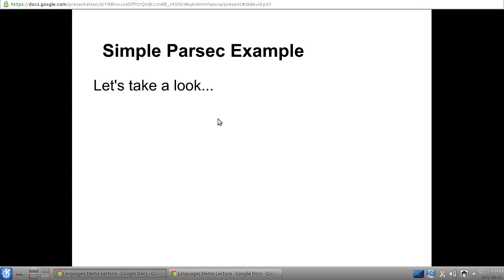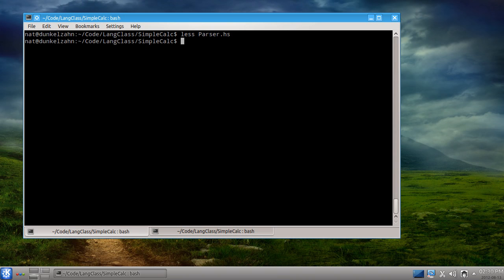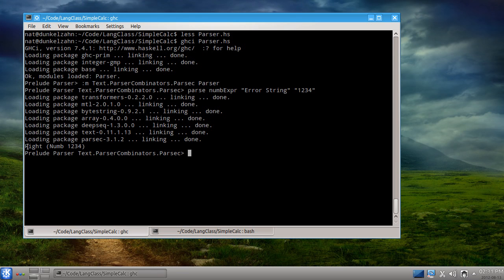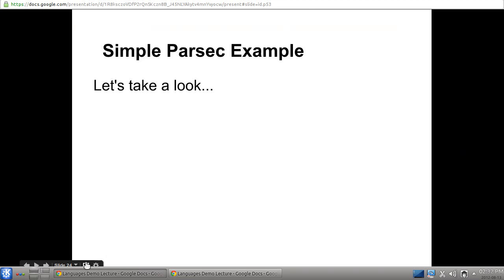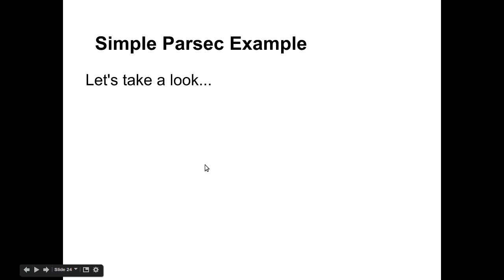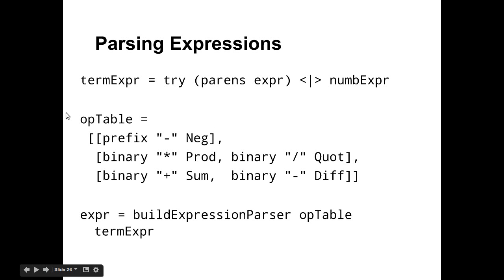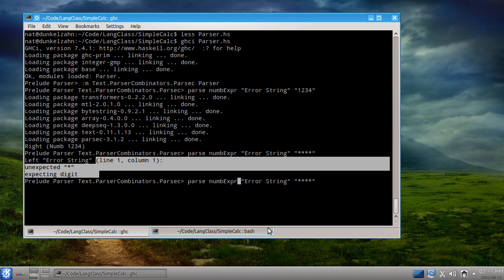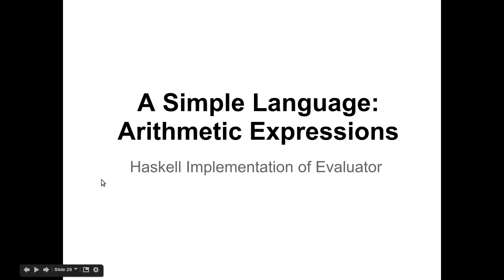Programming Languages Demo Lecture (3.5/4)